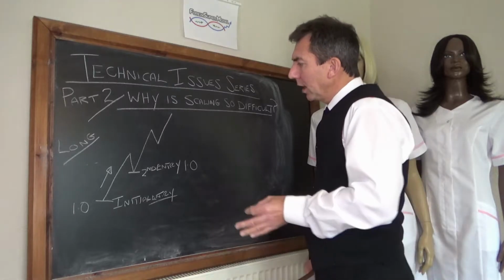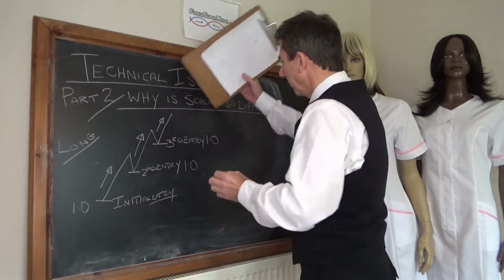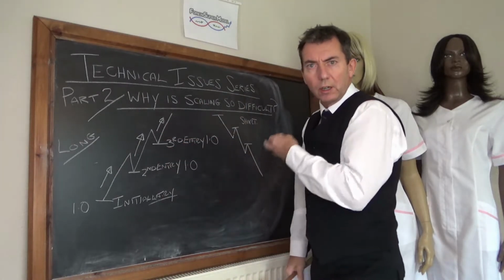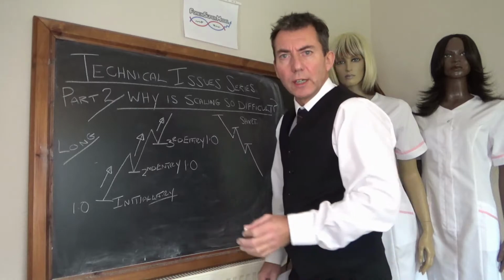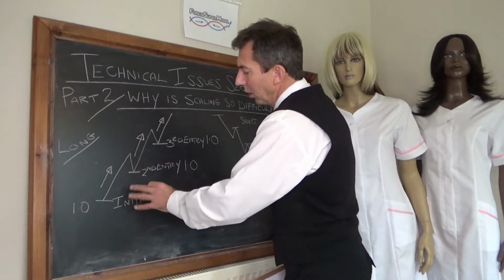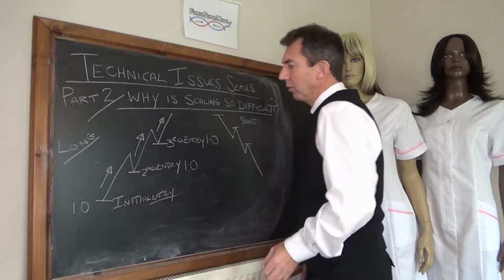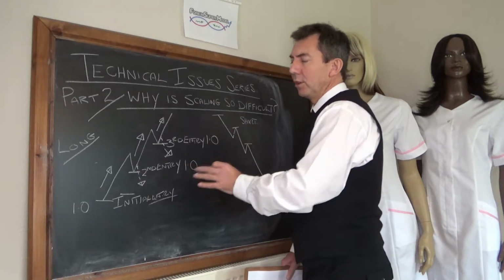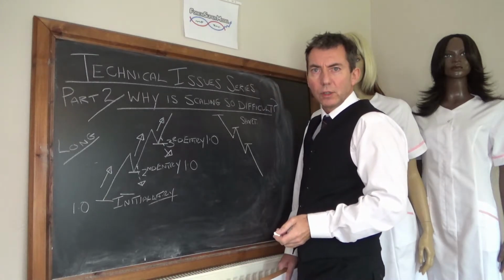Technical Issues Part 2: Why is Scaling so Difficult?